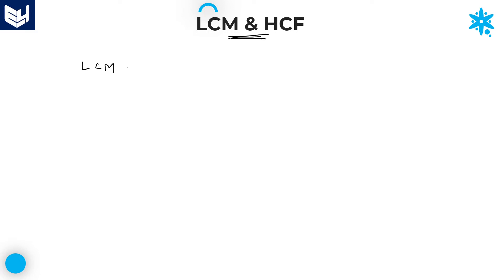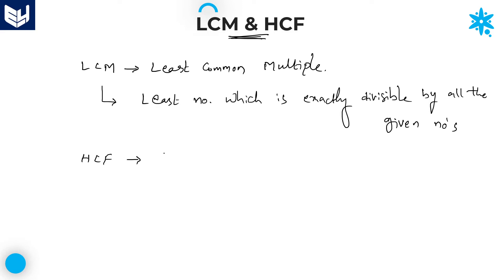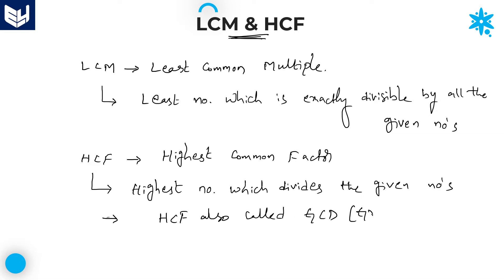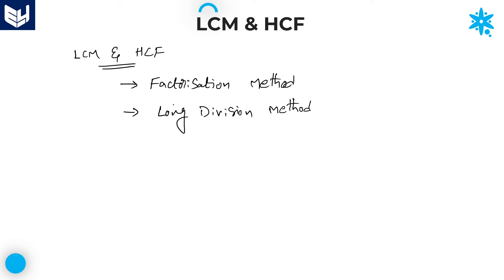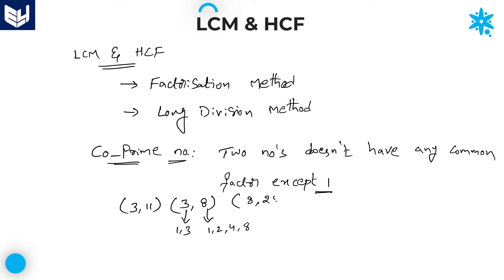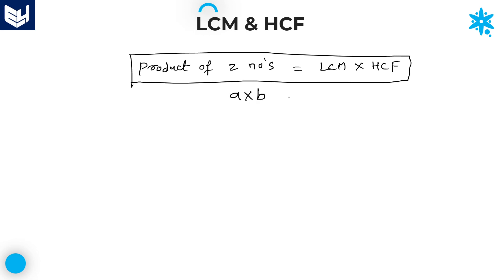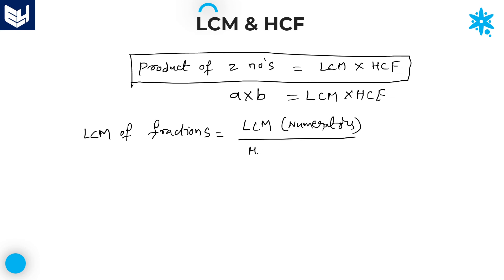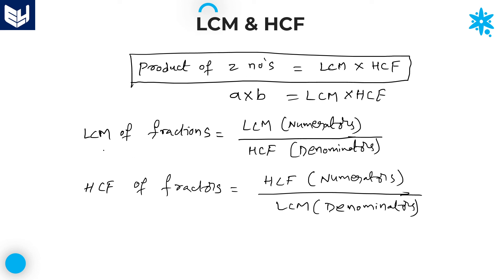LCM and HCF - Shortcuts & Tricks | Aptitude | Part- 01 | Bharath Kumar